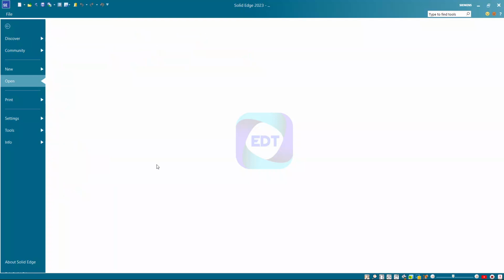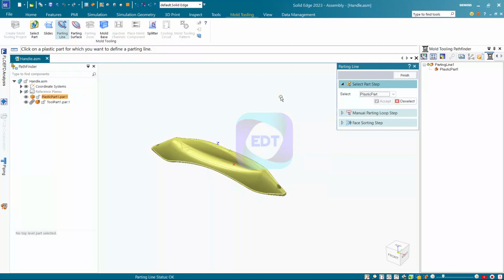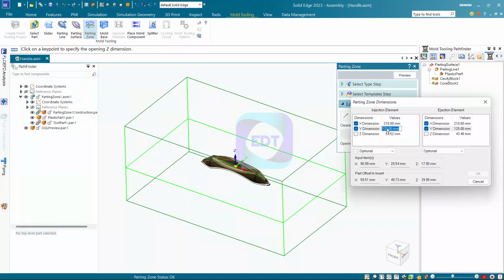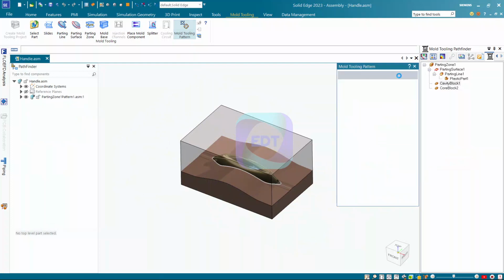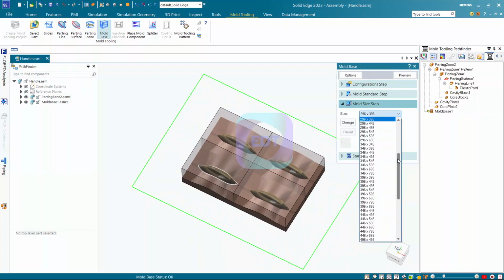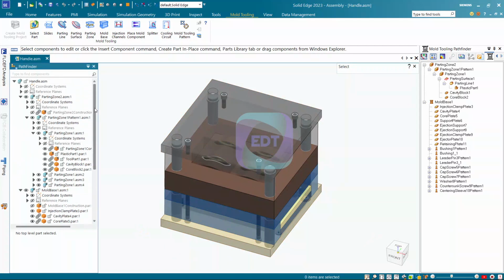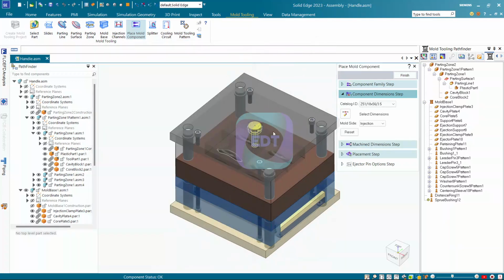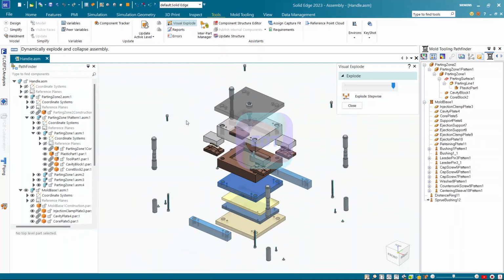Solid Edge 2023 - Mold Tooling - Overview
Hello & thanks for dropping by. In this video, we are looking are Solid Edge Mold Tooling in the latest release, 2023. I have covered some of the core functionalities in Mold Tooling to help everyone better understand about the process & how does the Solid Edge work for Mold Design.

Please put your questions in the comments section for anything around Solid Edge Mold Tooling.

Suggestions for more videos are also welcome! :)